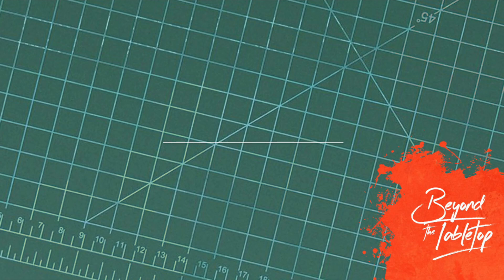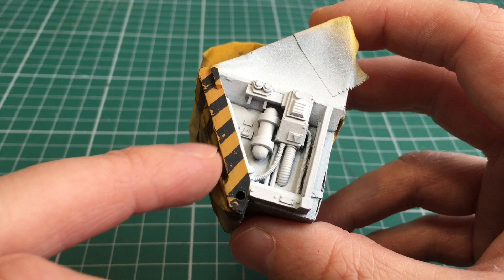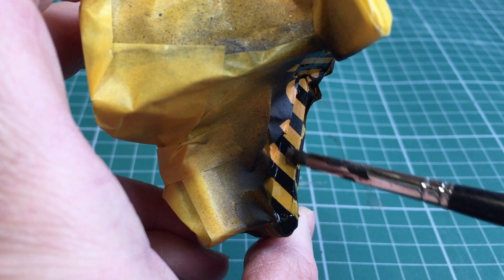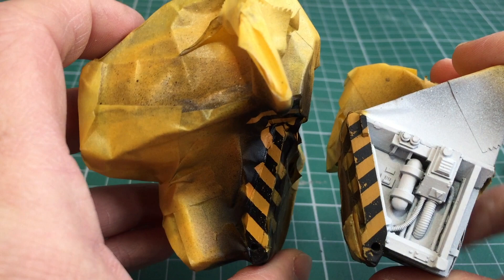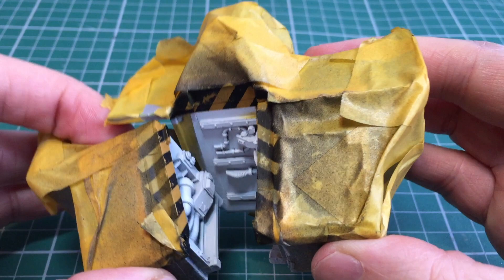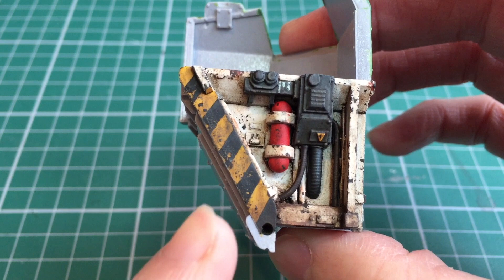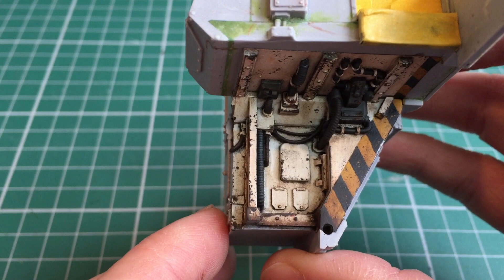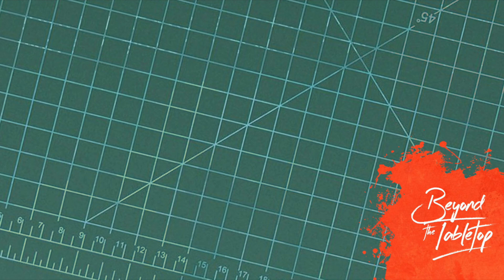Build & Paint a Gorgon Transport. Part 6: Painting the interior corridor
Part 6 talks about painting up the interior rear corridor. Covering how to do hazard stripes, using chipping effect fluid, rust weathering powders and wet effect paint.